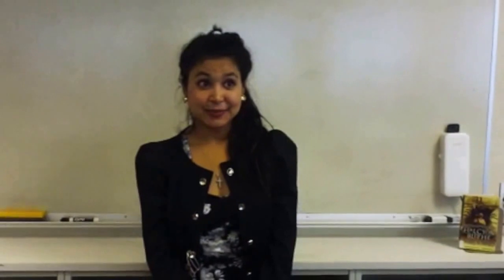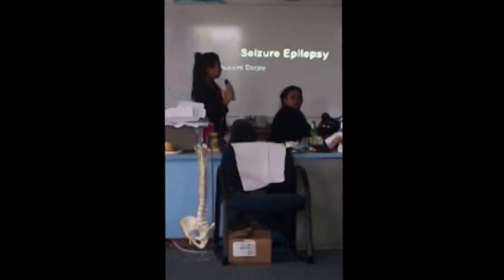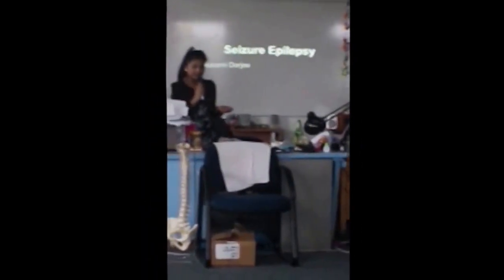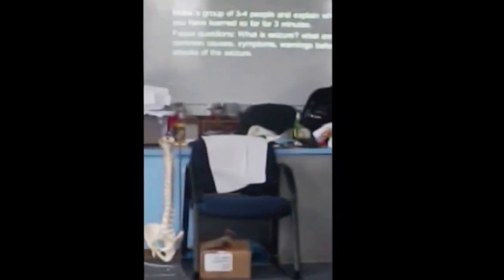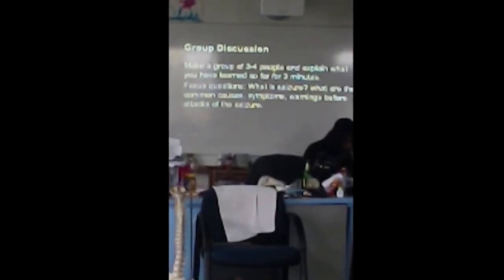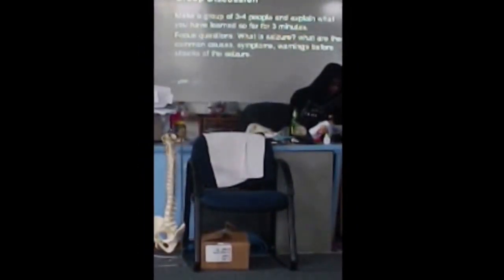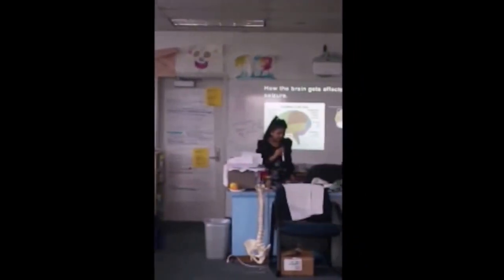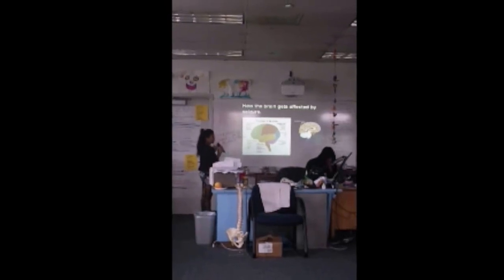Seizure Disorder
A teaching project for the 2013 student Bio Expo by Mausami Darjee